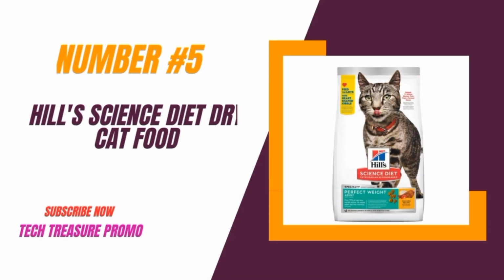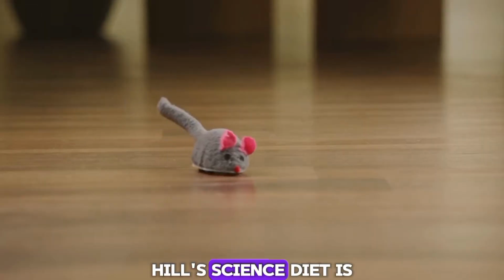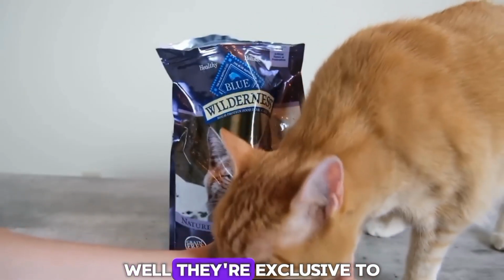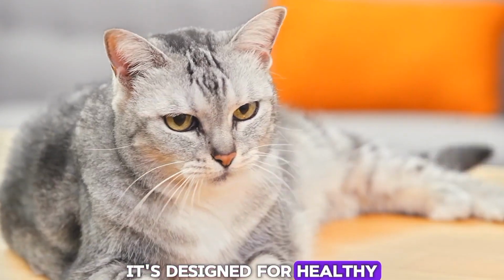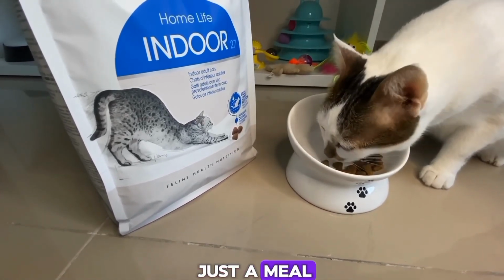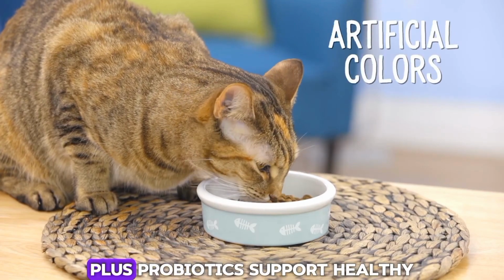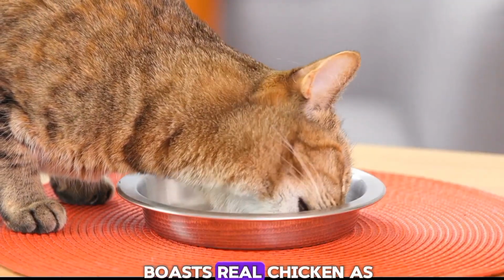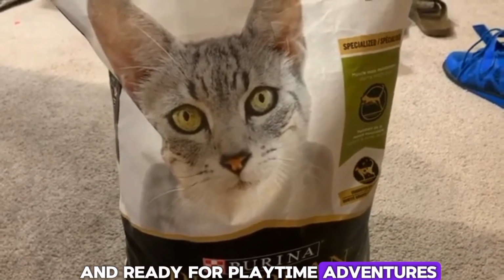Top 5 Best Cheap Cat Foods 2024 | Best Cat Foods [ Pet Nutritionist Ranks Cat Food ]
In today's video We Reviewed Top 5 Best Budget Cat Food 2024 in the market for this year.

♂️ Links to the Top 5 Best Budget Cat Food 2024 are listed below. Tech Treasure Promo, we've researched  Best Budget Cat Food 2024 on Amazon saving you time and money.

👉5/ Hill's Science Diet Dry Cat Food

👉4/ Blue Buffalo Wilderness Natural Kitten Dry Cat Food

👉3/ Royal Canin Indoor Adult Dry Cat Food

👉2/ Instinct Original Grain Free Recipe with Real Chicken Natural Dry Cat Food

👉1/ Purina Pro Plan High Protein Cat Food

BEST CAT FOOD

As a cat carer for over fifty years and a vet for nearly forty, I’ve learned the importance of finding the best dry cat food. I have seen poorly-fed cats either looking scrawny with lackluster coats or struggling with pot bellies and reduced energy levels. I’ve also known many cats to enjoy optimal physical fitness, fuelled by excellent nutrition from a diet that suits them well.
It isn’t always easy to get it right. Best canned cat food needs a complete and balanced diet providing protein, carbohydrate, fats, minerals, vitamins and fibre, as well as some very specific nutrients such as taurine and essential fatty acids.
Unlike dogs, who thrive on grains and vegetables in their homemade cat food recipes, best cheap cat food are obligate carnivores: their metabolism has evolved to need some ingredients that can only be found in meat. While it is, in theory, possible to feed cats adequately from a home-made diet that includes meat, it makes more sense to use commercial cat food that has been formulated by companies who employ professional nutritional experts so that their products – labeled as “complete” – include everything your cat needs to thrive.

Here is a list of the best cat food for kittens currently available at Amazon. You’ve gone through our best picks but still haven’t quite seen what the fuss is all about? Allow us to spell it out clearly for you. best dry cat food brands are your top priority, regardless of the fancy feast kitten food. They are the most highly amazing inventions you must see your money can buy, formed through complex petrochemical processes to ensure that they have the exact molecular qualities needed for a specific application.

00:00  -  Best Budget Cat Food 2024
00:41  -  Hill's Science Diet Dry Cat Food
02:42  -   Blue Buffalo Wilderness Natural Kitten Dry Cat Food
04:52  -  Royal Canin Indoor Adult Dry Cat Food
06:39  -  Instinct Original Grain Free Recipe with Real Chicken Natural Dry Cat Food
08:25  -  Purina Pro Plan High Protein Cat Food
10:15  - Conclusion